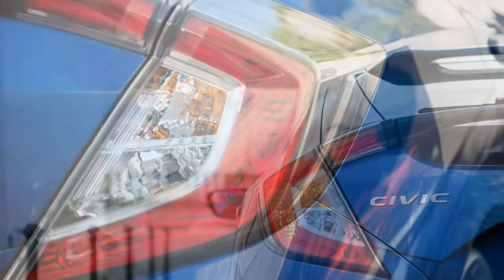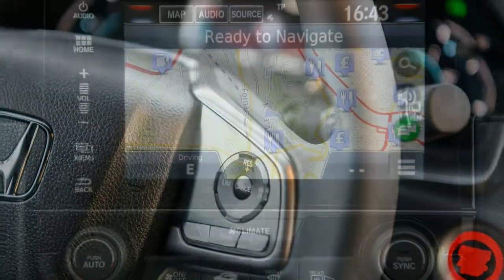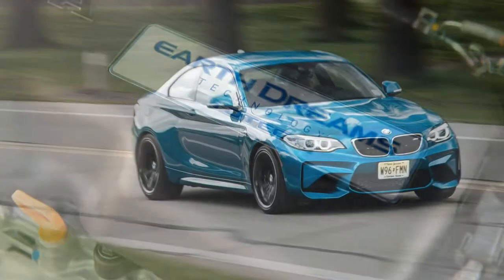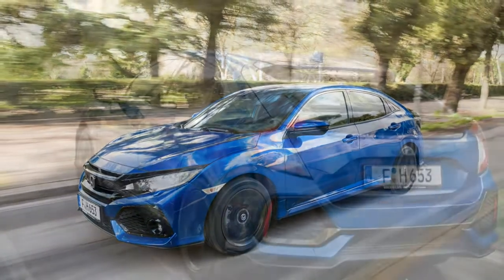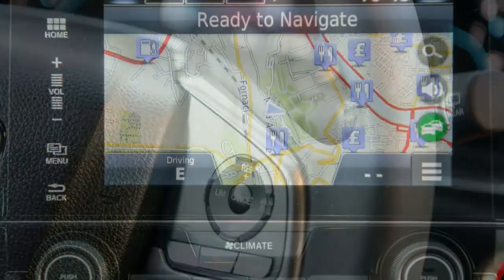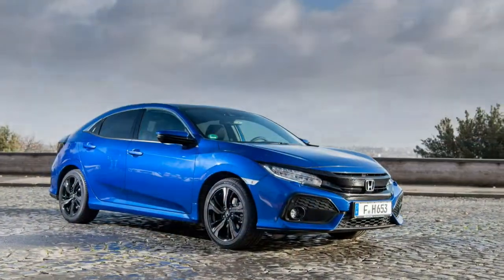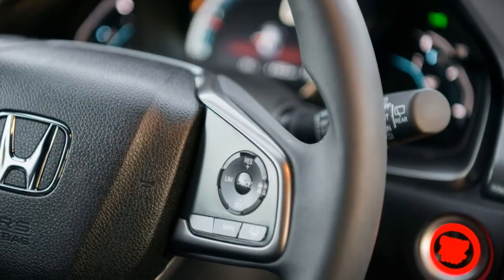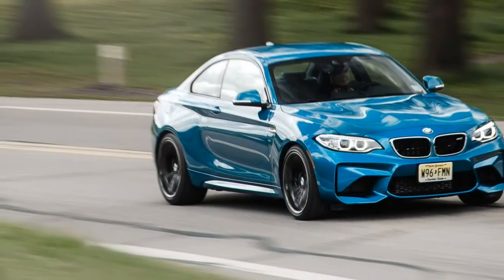Honda Civic Diesel 2018 Car Review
The Honda Civic is actually a line of cars manufactured by Honda.

 Originally a subcompact, the Civic have several generational changes, becoming both larger and even more upmarket and receiving into the compact car segment. EPA guidelines for vehicle size class stipulate a motor vehicle having combined passenger and cargo room of 110 to 119.9 cubic feet (3,110 to a few,400 L) is regarded as a compact car, so the tenth generation Civic sedan is technically a small-end compact car, although it still competes inside compact class. The Civic coupe has become considered a tight car. The Civic currently falls regarding the Honda Fit and Accord.